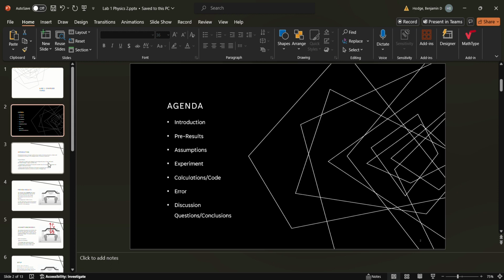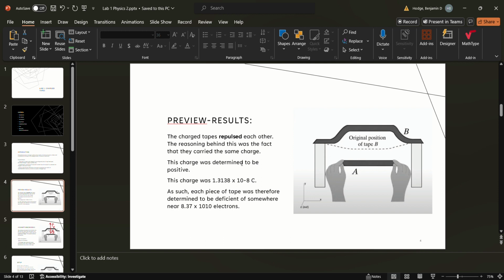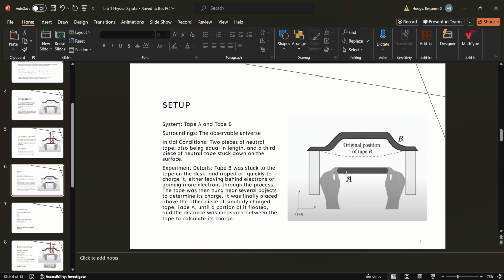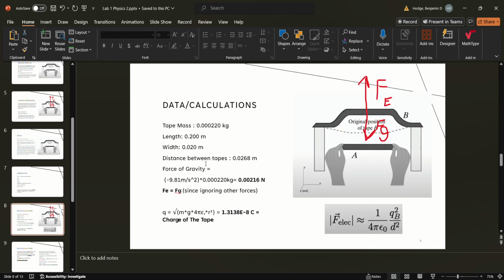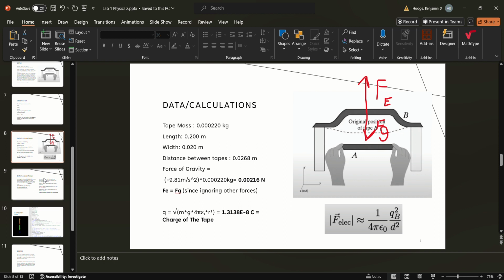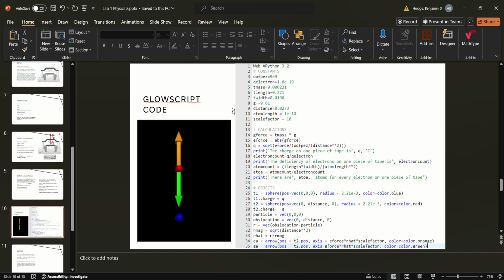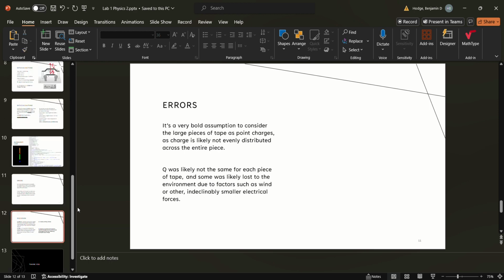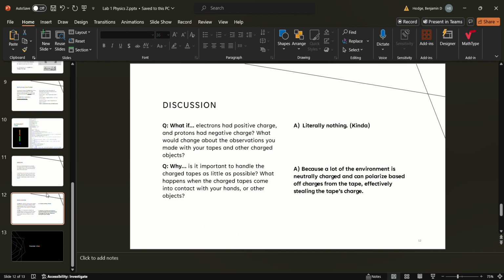Physics 2212 Lab 1 Ben Hodge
one of the lab ever